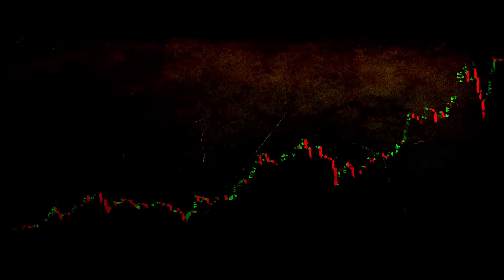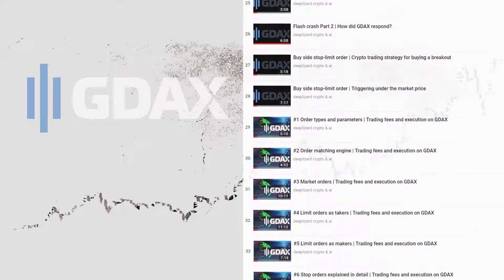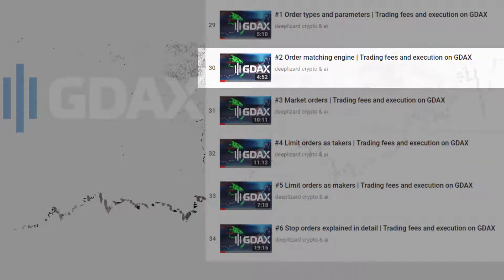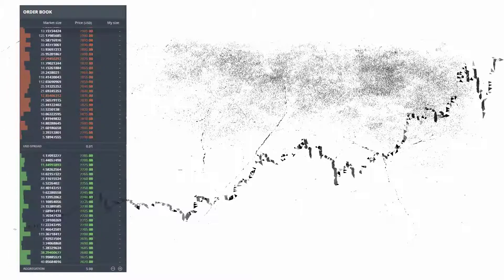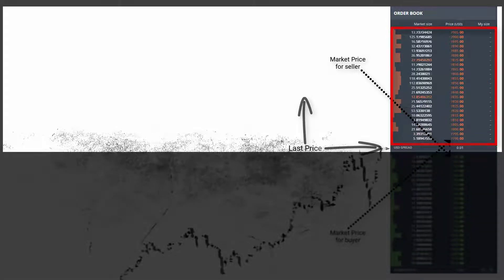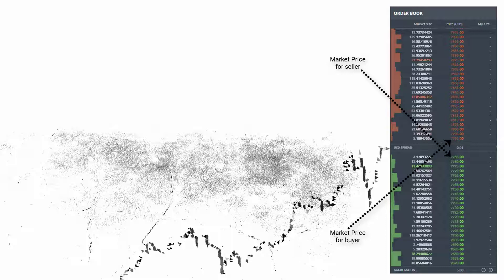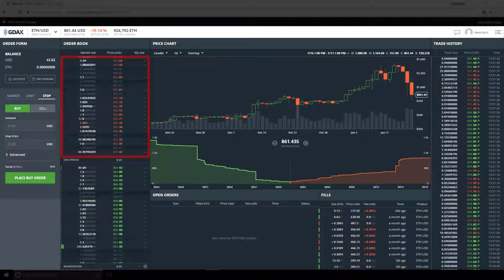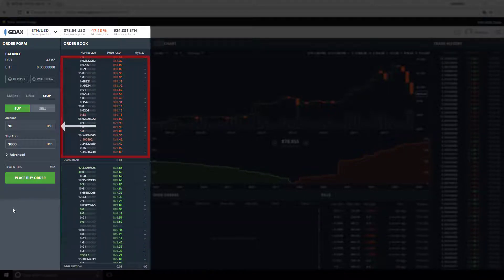#7 Buy side stop orders | Trading on Coinbase Pro - GDAX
Let's continue our discussion on stop orders. There are two ways to configure a buy side stop order, and I'm going to show you which one you should use and which one you should lose.

The GDAX playlist can be found at this link:

The playlist currently contains three logical sections.

The first section, 1-10, introduces Coinbase and GDAX by covering the company's policies and the service offerings. It's designed to give us a feel for what we are dealing with when we sign up.

The second section, 11 – 28, introduces trading concepts by covering the order book, order types, and how the different order types execute against the order book. It's designed to give us some quick and dirty exposure to these trading fundamentals.

🕒🦎 VIDEO SECTIONS 🦎🕒

00:00 Welcome to DEEPLIZARD - Go to deeplizard.com for learning resources
00:30 Help deeplizard add video timestamps - See example in the description
15:30 Collective Intelligence and the DEEPLIZARD HIVEMIND

❤️🦎 Special thanks to the following polymaths of the deeplizard hivemind:
Tammy
Mano Prime
Ling Li